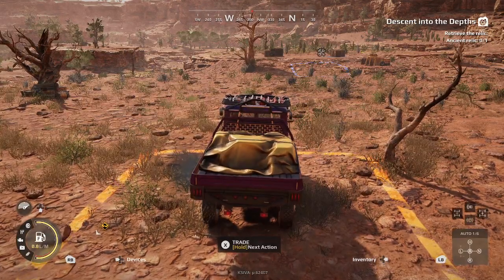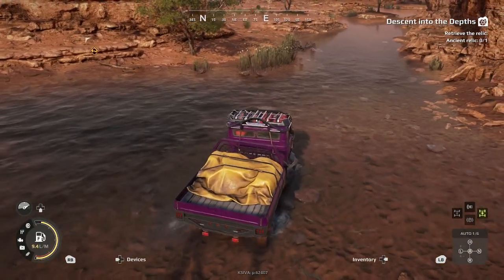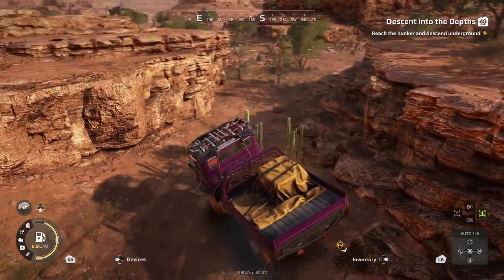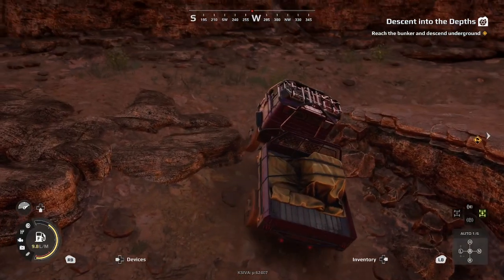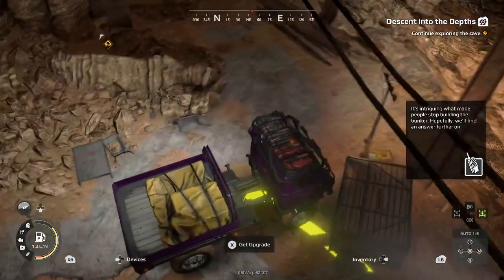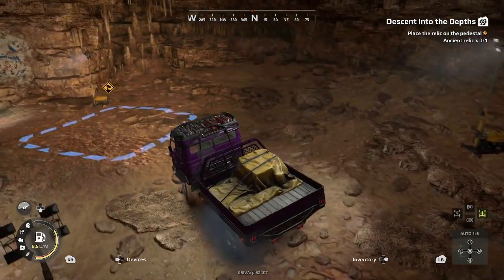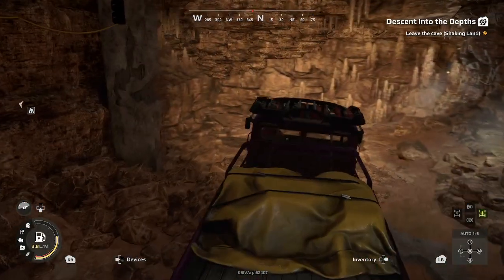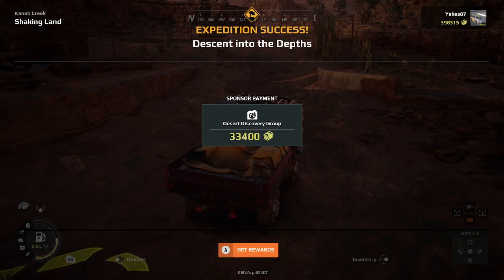Descent Into The Depths: An Expeditions Guide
Welcome to a series of Expeditions: A Mudrunner Game guides! Here we walk through the Descent Into The Depths Expedition along with the Rock Crawler Kit upgrade for the Siro in Kanab Creek!